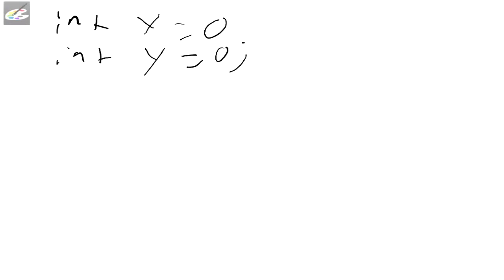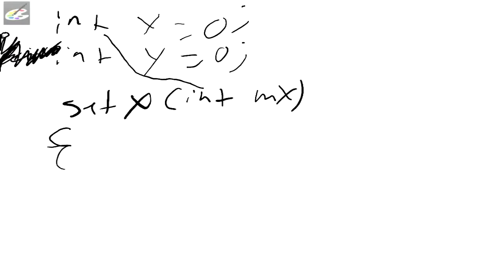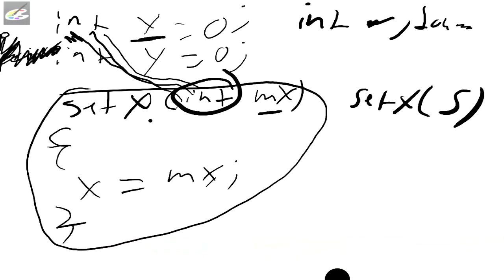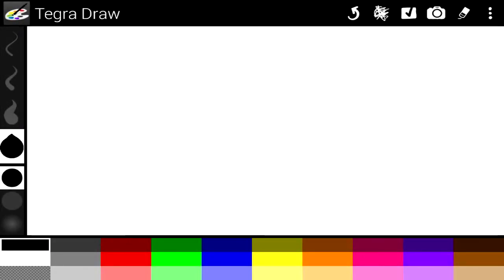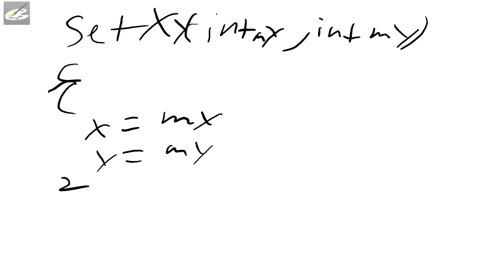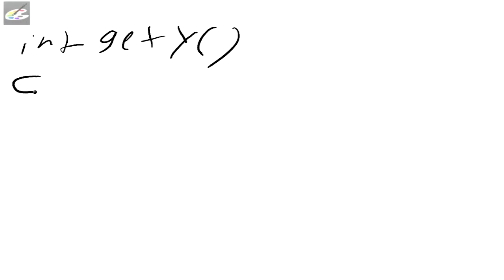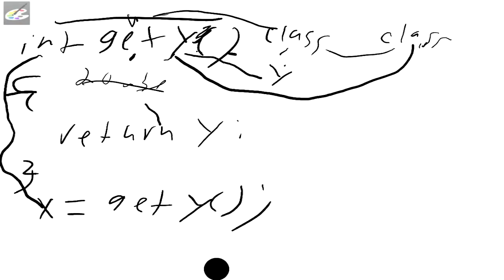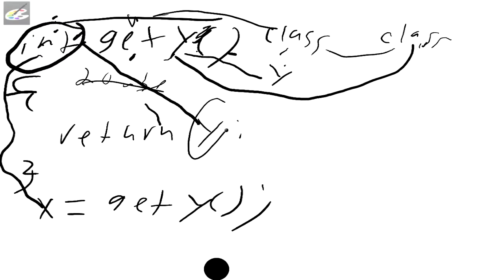Beginning Programming 15: Getters and Setters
Going over the essential getter and setter methods.